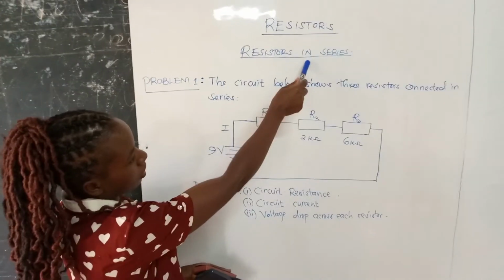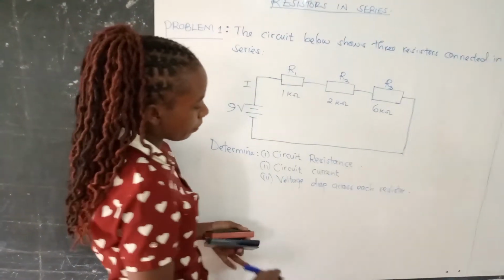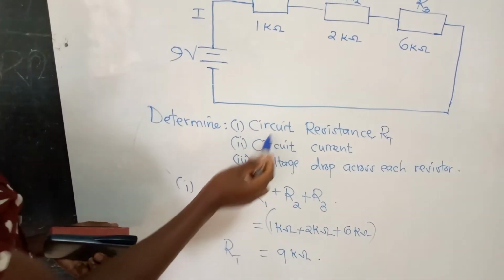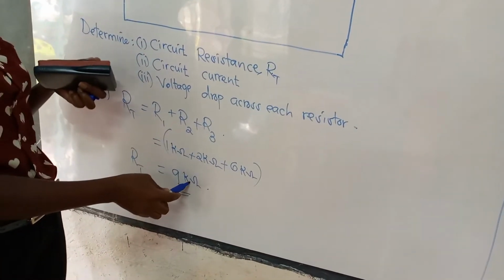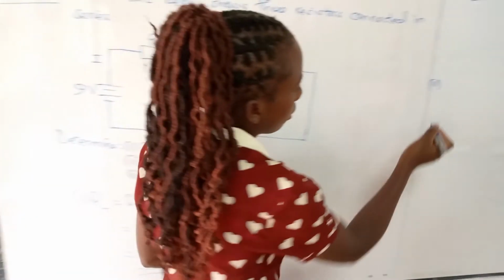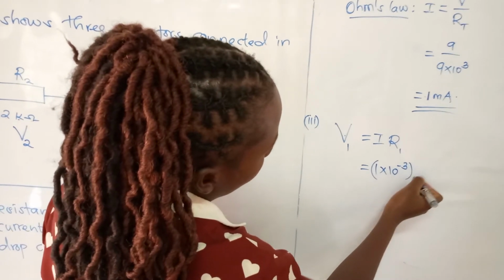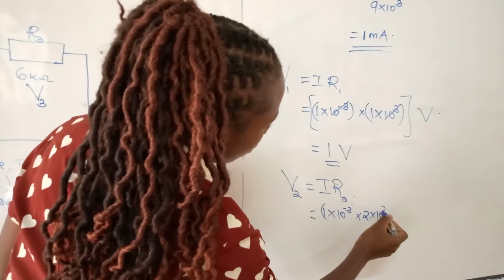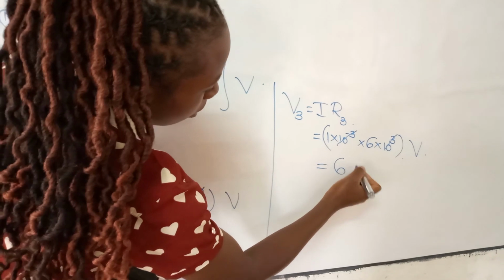CALCULATIONS IN SERIES RESISTORS-PROBLEM 1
PROBLEMS AND SOLUTIONS OF SERIES CALCULATIONS